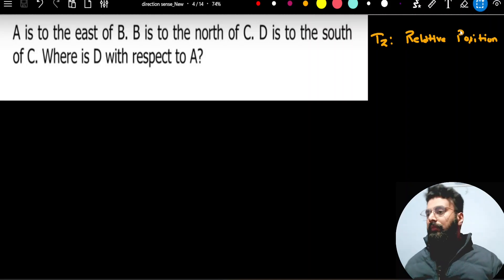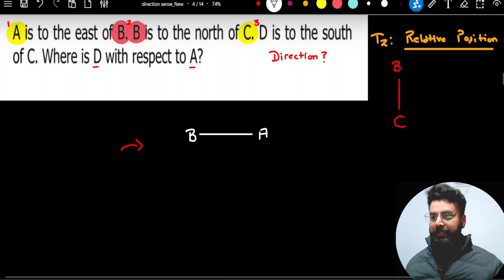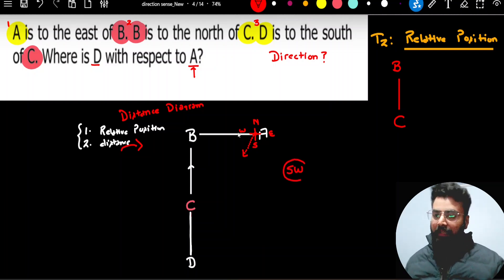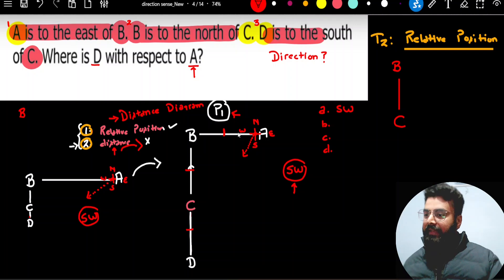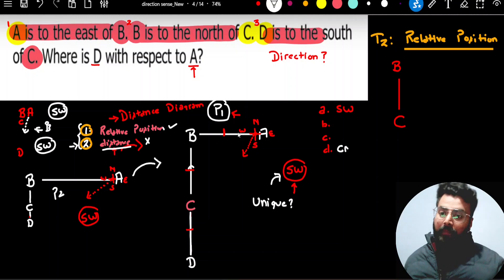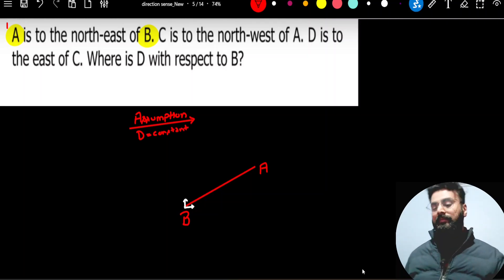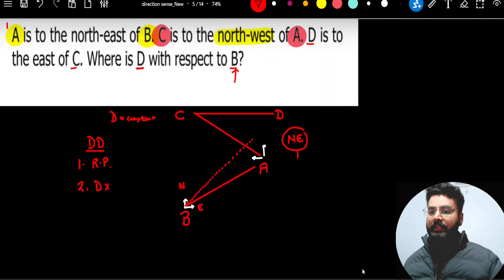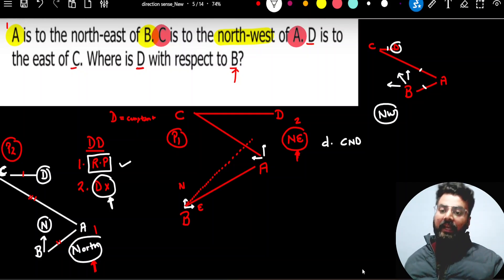Lecture 2 | Distance & Direction | Type 2 | Logical Reasoning | TCS NQT_INFY_DELLOITE_CAPGEMINI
Welcome to Lecture 2 of our Logical Reasoning series! In this video, we delve into Type 2 questions on Distance and Direction, a crucial topic for campus placement exams like TCS NQT, Infosys, Deloitte, Capgemini, and many more.

What you’ll learn:
✔️ Advanced concepts and tricks to solve Distance & Direction problems.
✔️ Step-by-step explanations of Type 2 questions.
✔️ Shortcuts to save time and boost accuracy.
✔️ Real-life examples and practice problems to build confidence.

Ideal for candidates preparing for Aptitude Tests, Logical Reasoning Sections, and Competitive Exams, this lecture will enhance your problem-solving skills and give you an edge over the competition.

📌 Chapters:
00:00 Introduction
00:30 Concept Explanation: Type 2 Questions
01:04 Example Problem 1
08:30 Example Problem 2